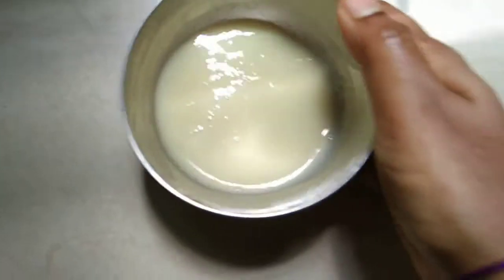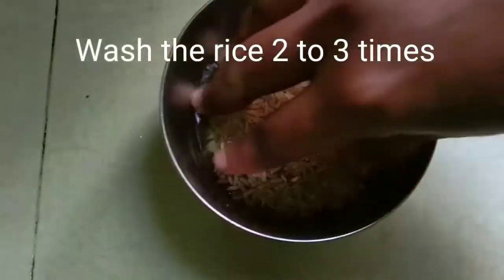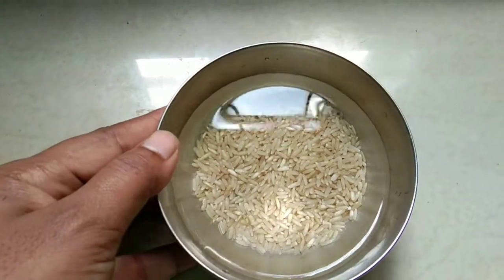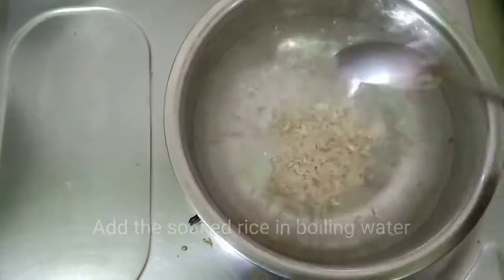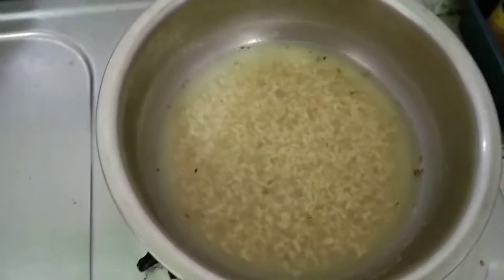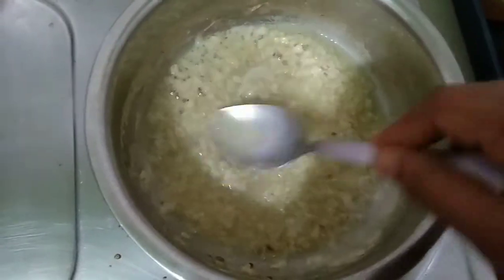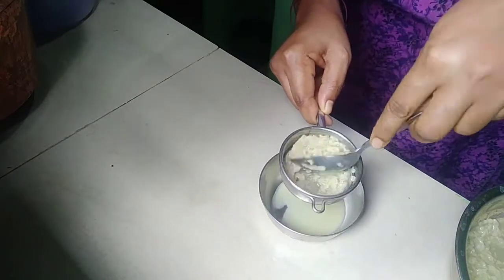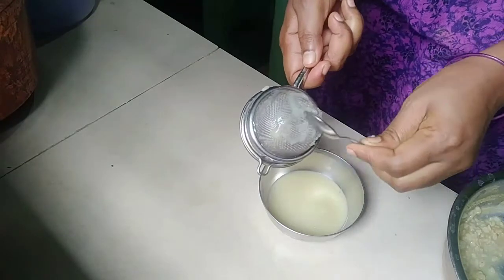My Baby's Fiber Rich First Food. 6 months Baby Food.